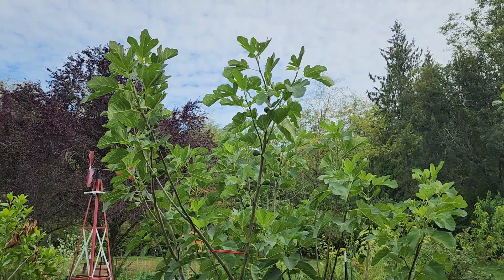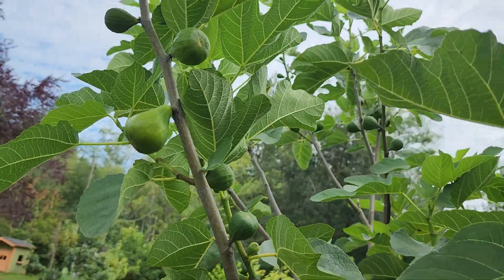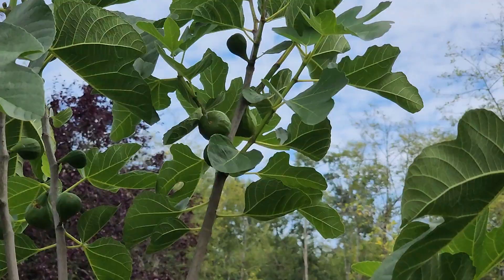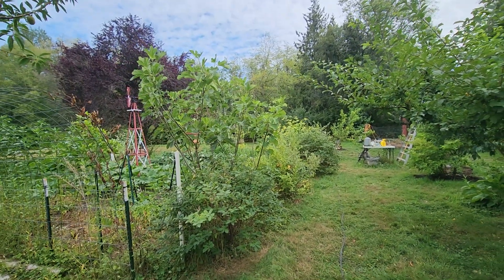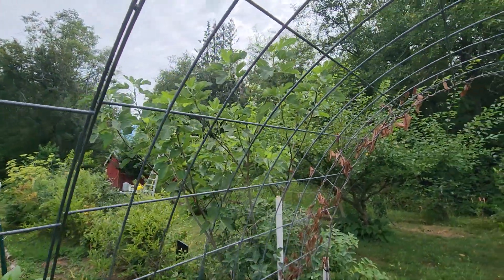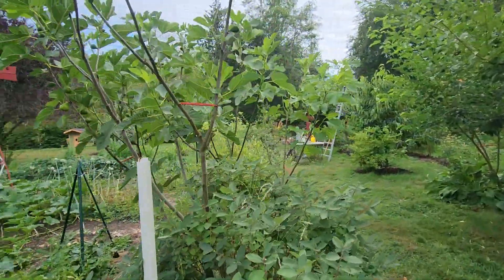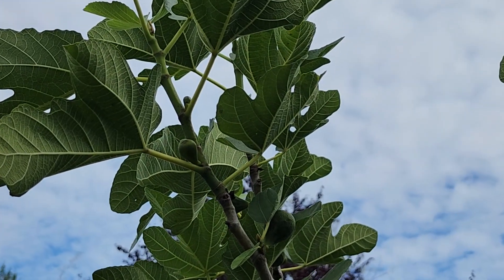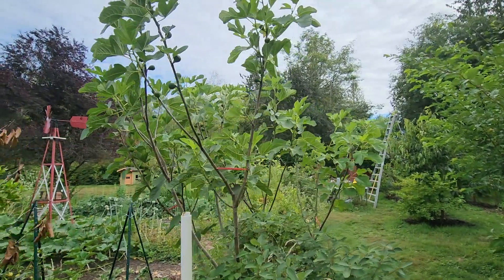Time for my 7yo Desert King fig tree to start ripening in zone 8b PNW in my food forest.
This was started from a cutting.  Heavy breba producing fig.  Main crop requires caprification (pollination by hand) in my climate as we don't have the fig wasp.